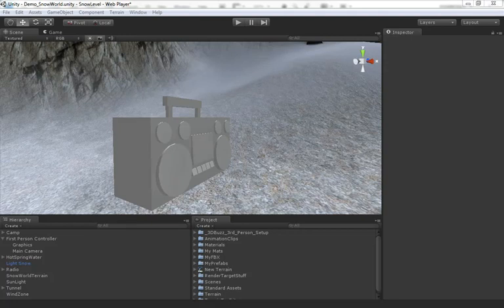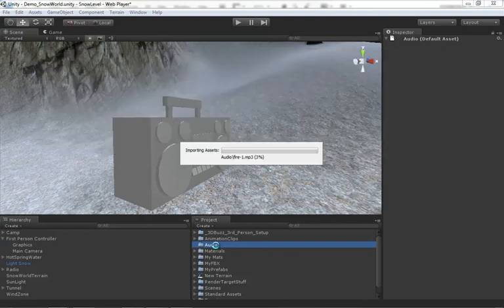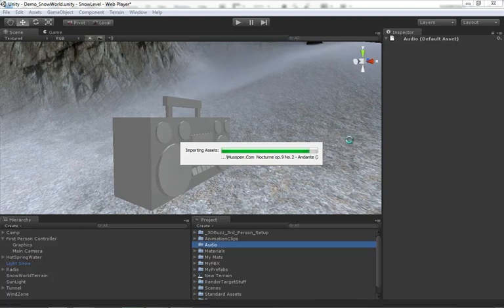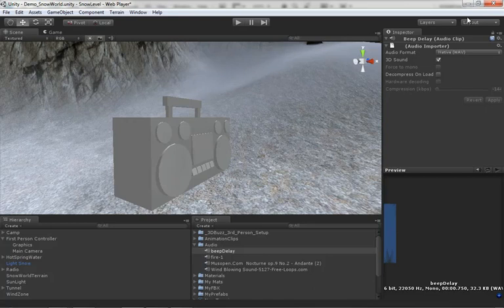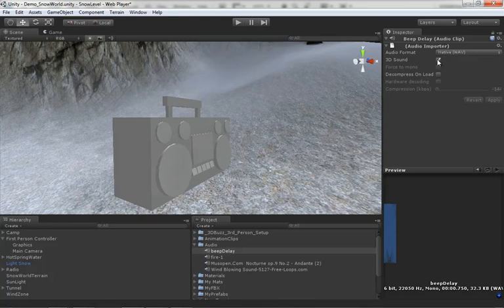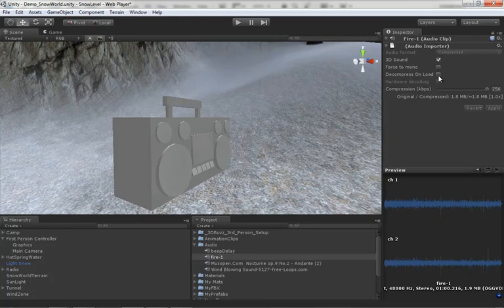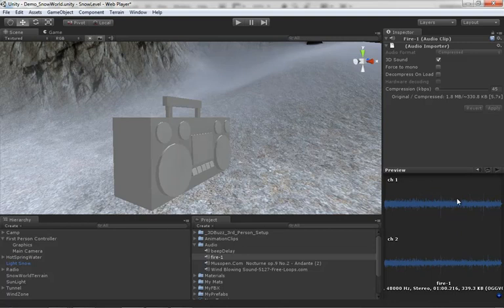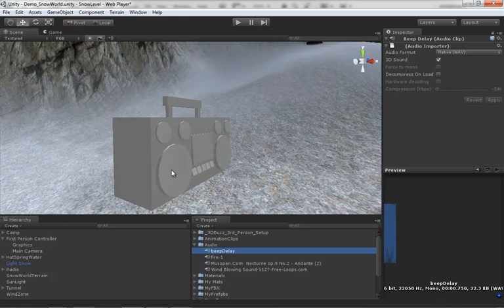🔴 Audio Files • Audio • Unity Game Development for Beginners • Unity Fundamentals • (Pt. 211)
Learn Unity Game Development for Beginners - Audio - Audio Files.

Audio files are the core of any sound effect. In this video, we show you how to go about getting them into Unity.